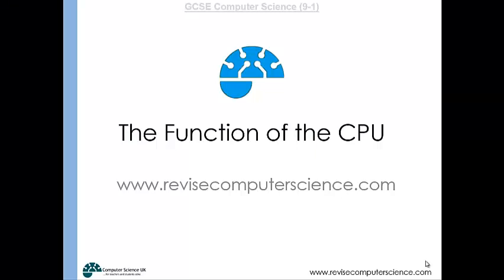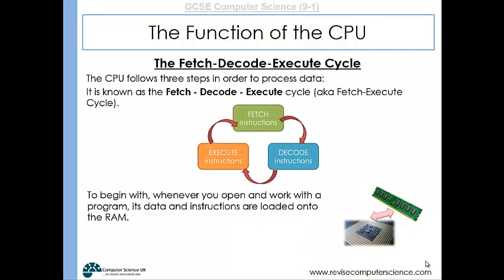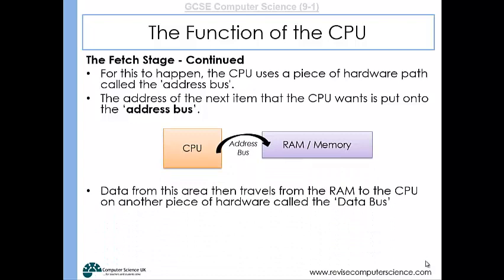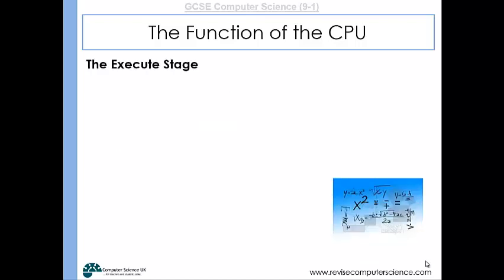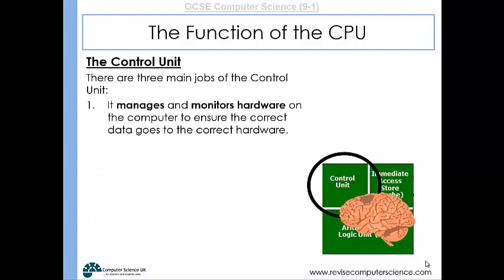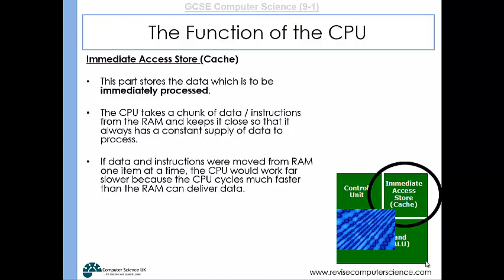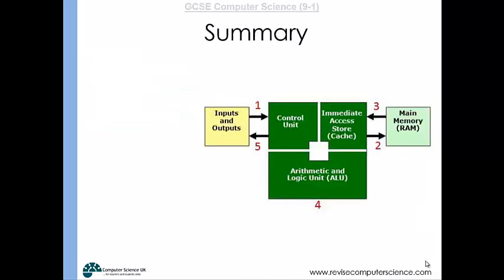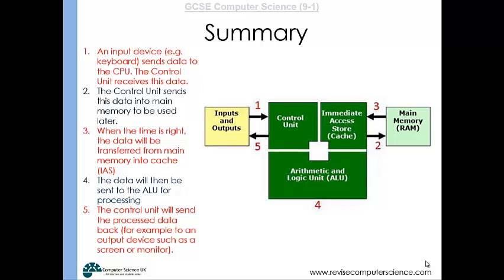01 CPU Function - GCSE Computer Science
This clip looks at the structure and function of the CPU. You will learn about the ‘Fetch-Decode-Execute’ cycle and the various structures, which make up a central processing unit.